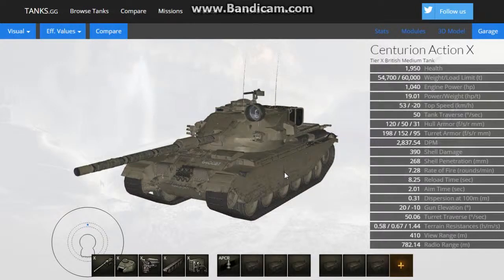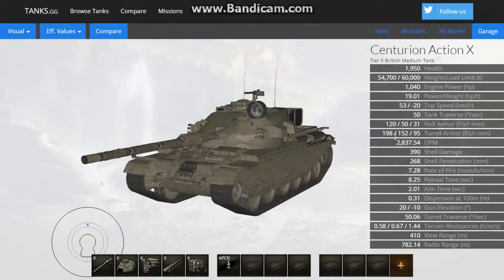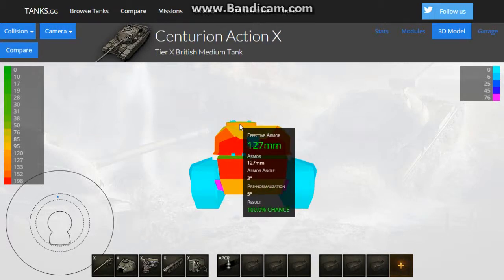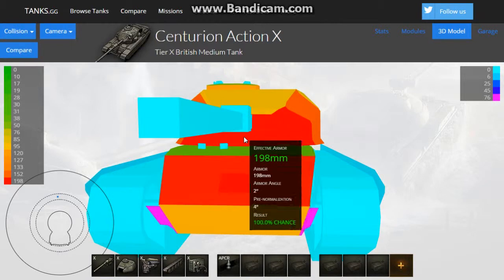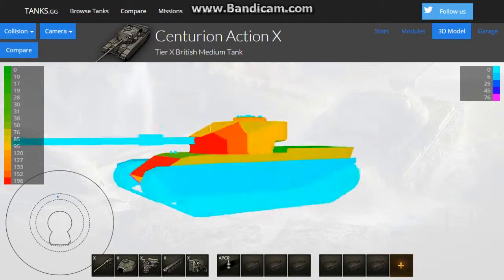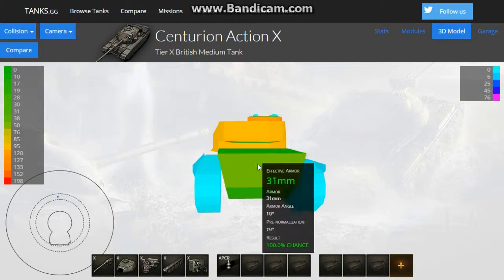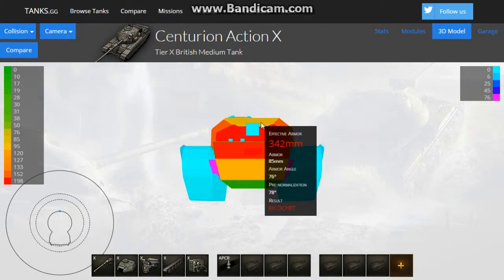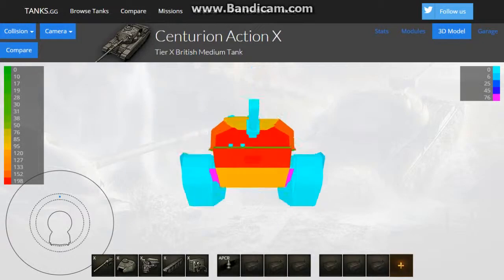DangerouslyIncompetent 264 Centurion Action X armour guide.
Centurion Action X armour guide.

Centurion Action X